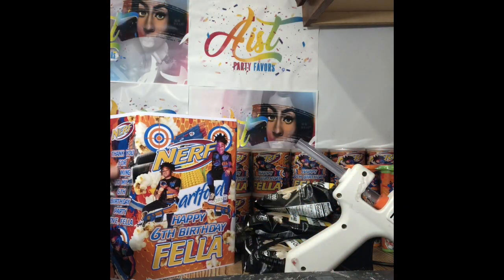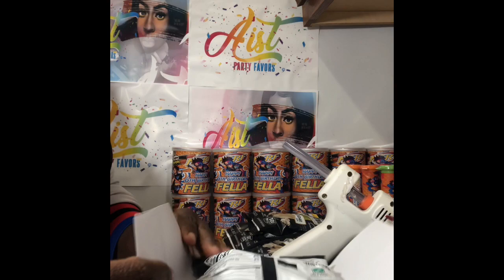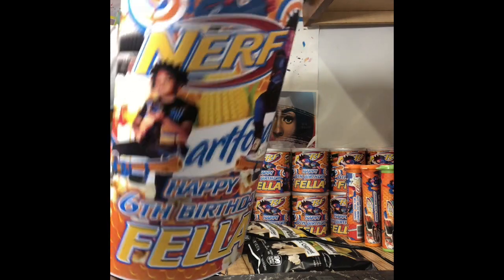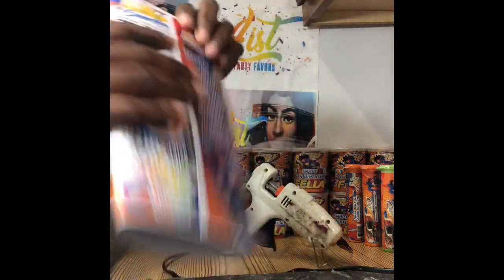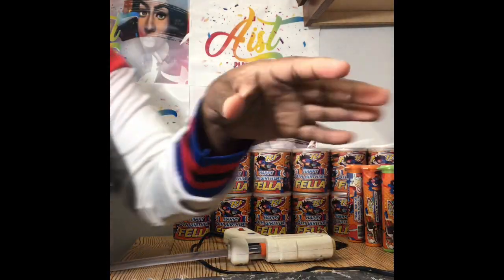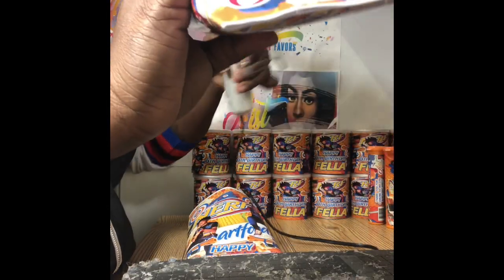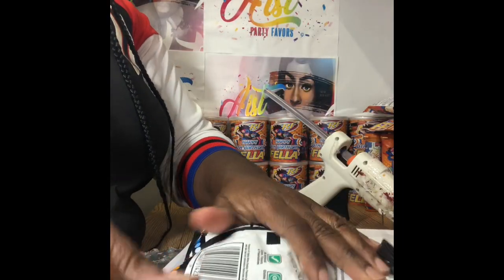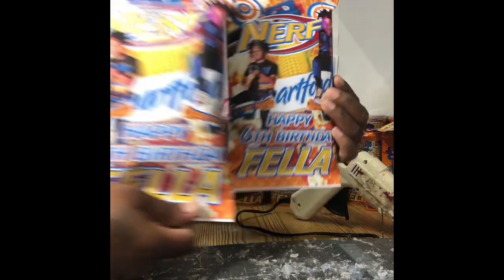Chip Bag Tutorial: How To Assemble chipbags The A-List Way!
These are great Party Favors for any occasion and a favorite for Birthday celebrations.

ARE YOU ON THE A-LIST?!

ITEMS THAT I USED:
-LASER PRINTER
-PHOTO PAPER
-LASER PAPER
-HOT GLUE GUN/GLUE STICKS
-POPCORN